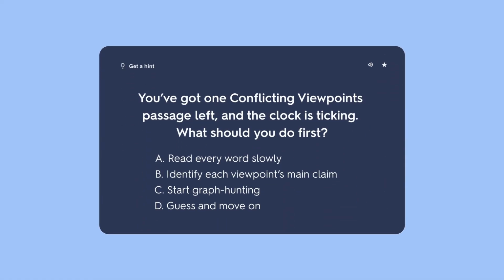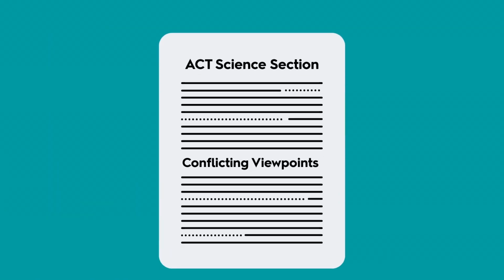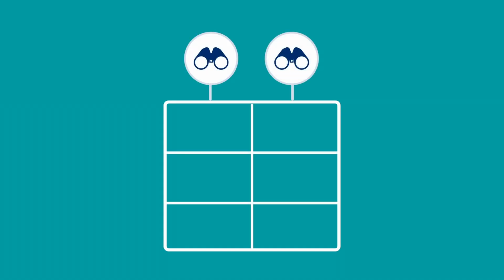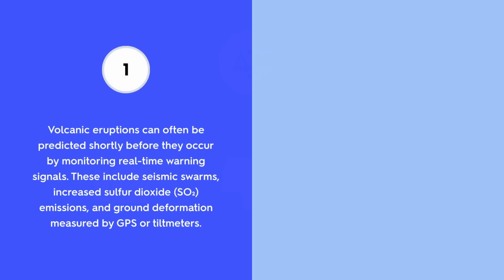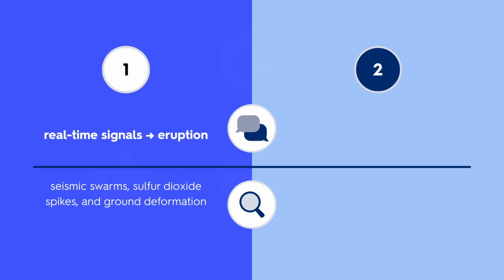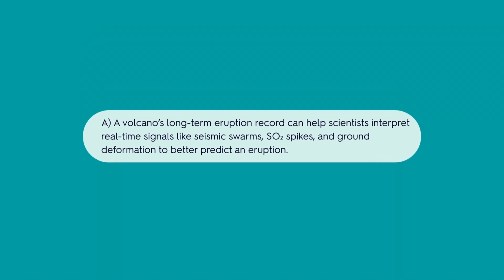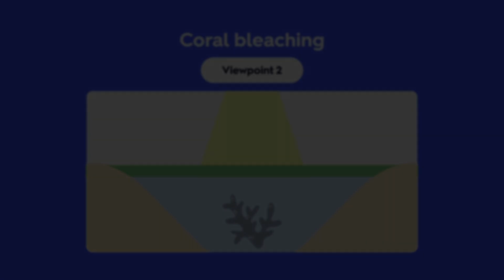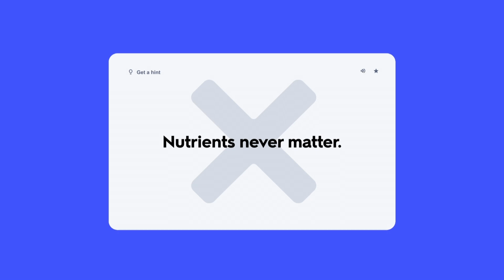ACT Science: Conflicting Viewpoints Passages – 3-Step Strategy to Answer Faster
Conflicting Viewpoints is the most text-heavy ACT Science passage type. It often includes around 7 questions, so having a clear plan is critical for pacing and accuracy. Ready to practice? Tap the link to try ACT Science questions and apply this strategy right away:
In this video, you’ll learn a simple 3-step system — Claim, Evidence, Compare — that helps you break down ACT Science Conflicting Viewpoints passages quickly and accurately without rereading the entire text.

We'll break down:
- How to identify each viewpoint’s claim in 30 seconds
- What evidence to tag so you can find it instantly later
- How to compare viewpoints to answer “both,” “only one,” and disagreement questions
- How to approach experiment-design questions
- How to handle strengthen/weaken questions efficiently
- When to skip and come back for better time management

You’ll also walk through real examples, including volcanic eruption prediction and coral bleaching scenarios, so you can see exactly how the strategy works in action.

Master the passage. Control your timing. Boost your ACT score.